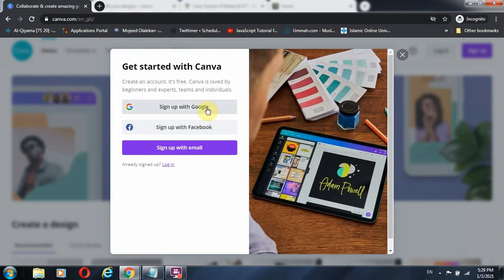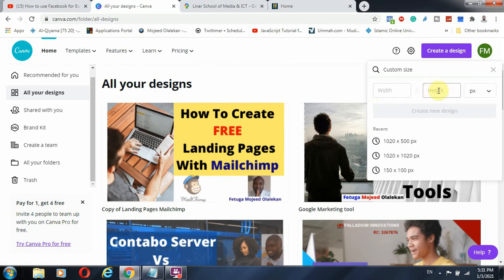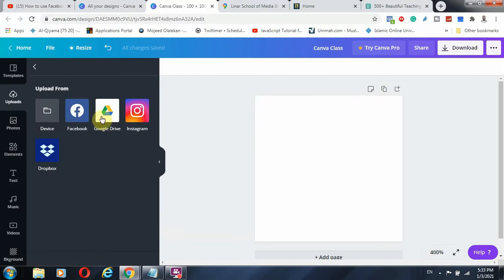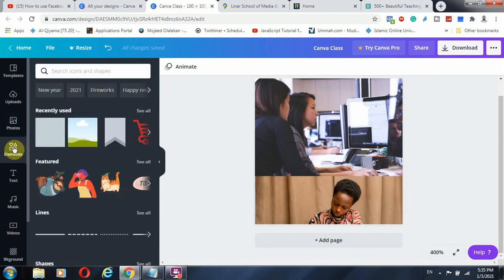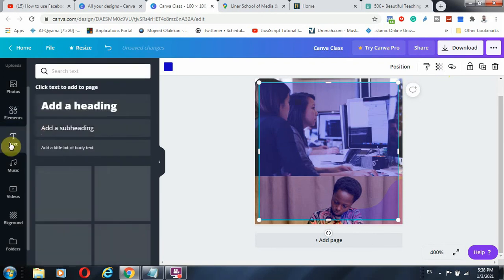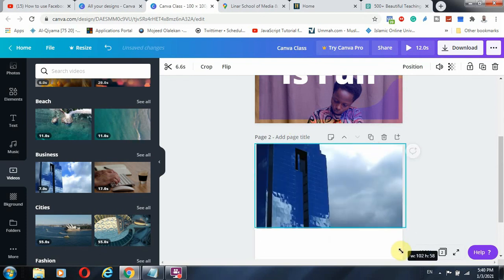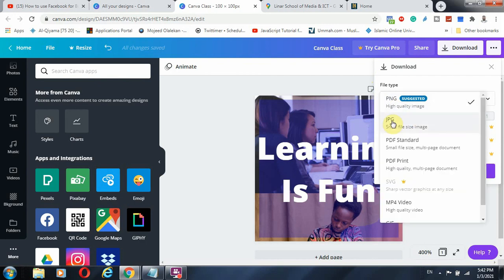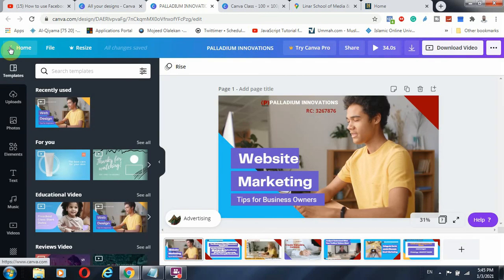How To Use Canva To Create Your Marketing Contents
To Create; Images, PDF, Videos, Animation, GIFs for your websites, Social Media Channels, Email Campaign Contents, etc

BELOW IS A LIST OF MY RECOMMENDED PRODUCTS AND SERVICES:

1. Contabo (Hosting & Server Provider)

2. Dynadot (Hosting & Server Provider)

3. Namecheap (Hosting & Domain)

4. eUkHost (Hosting & Server Provider)

5. Interserver (Hosting & Server Provider)

6. WHUk WebHosting (Hosting & Server Provider)

7.  Netfirm (Hosting and Domain)